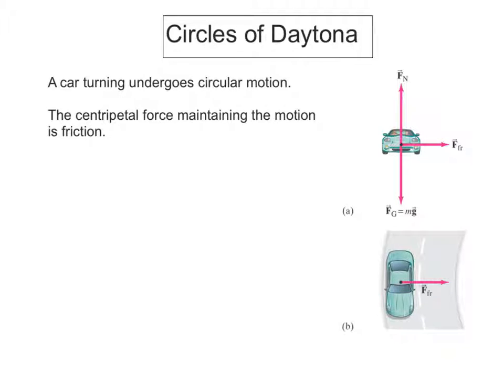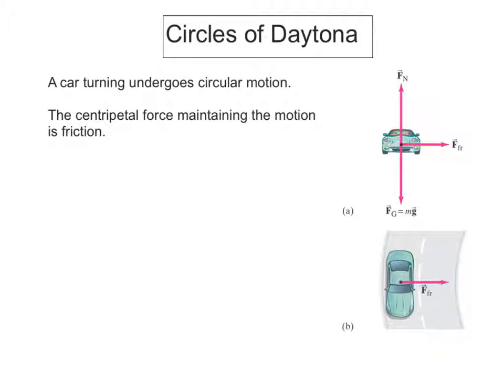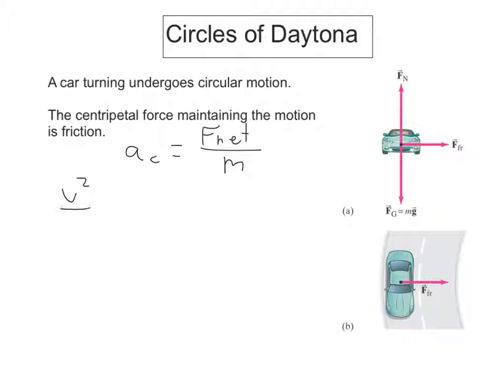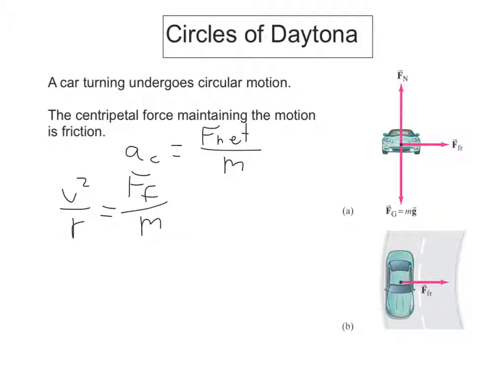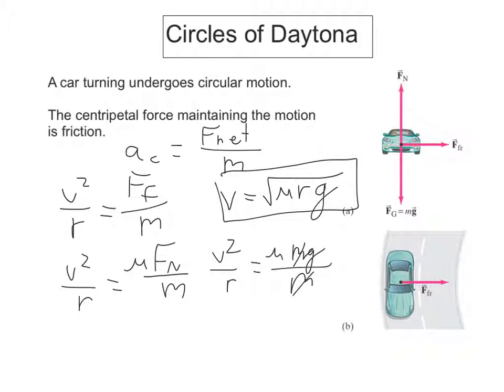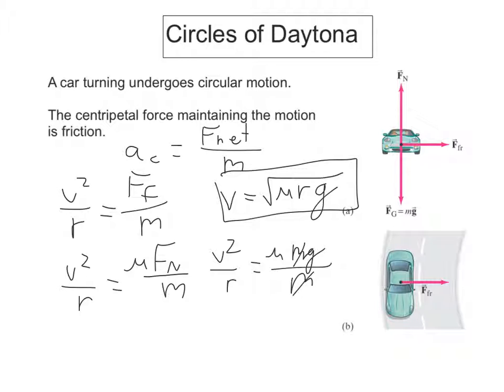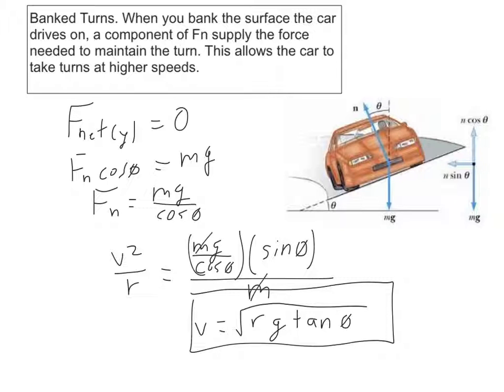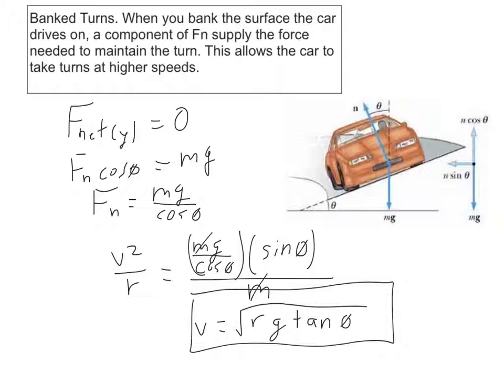Circles of Daytona